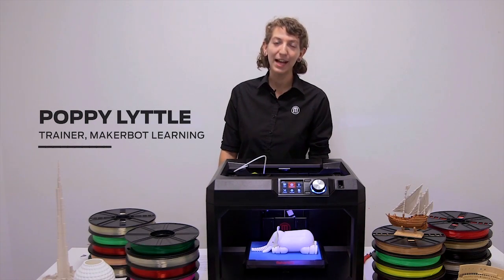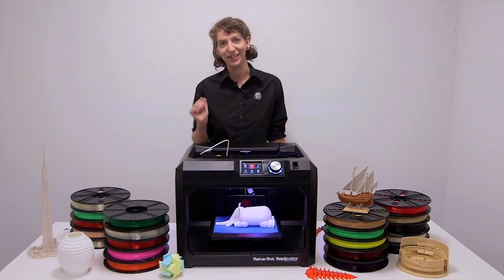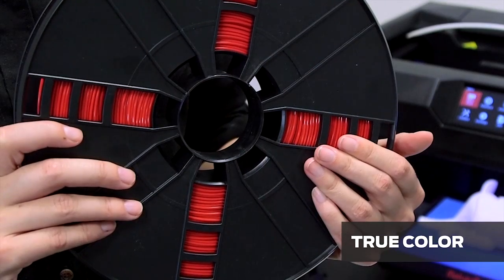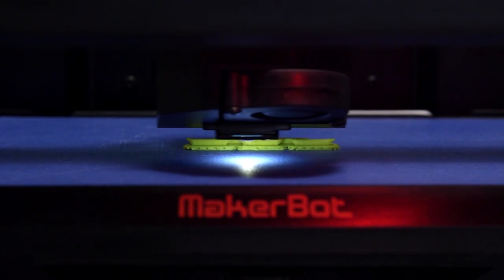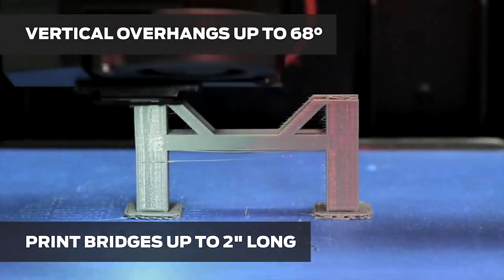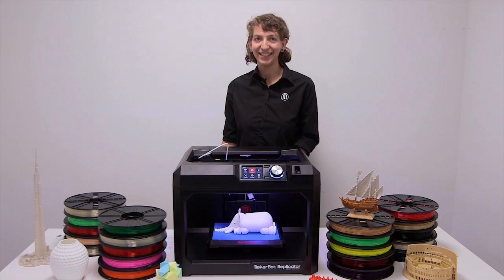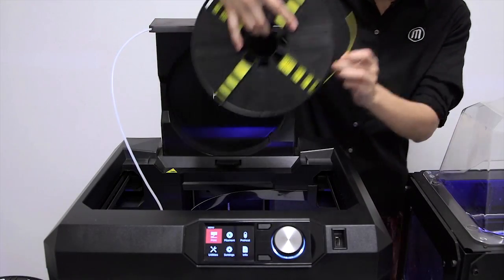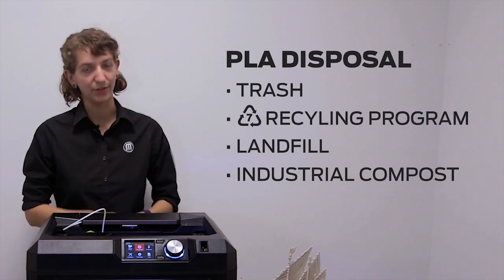PLA 3D Printing Filament | The Basics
To purchase PLA 3D printing material for your 3D Printer

PLA or Polylactic acid is a bio-derived thermoplastic used quite often in 3D Printing. It is often said to be consistent and reliable and based on quite a few research studies is safer to use in unventilated areas. It’s guaranteed to have no heavy metals phthalates, or BPA.

It does not require any special conditions to work with, but blue painter's tape is recommend on your build plate when using PLA. It promotes adhesion and limits warping. Details such as sharp corners and edges print well and PLA printed objects will generally have a glossier look and feel.